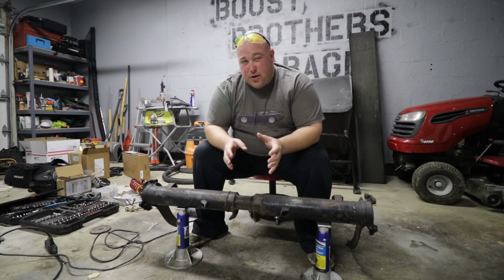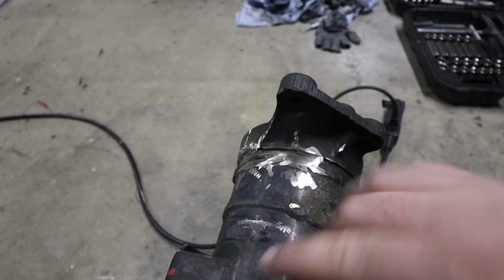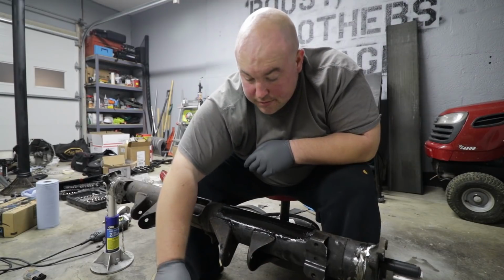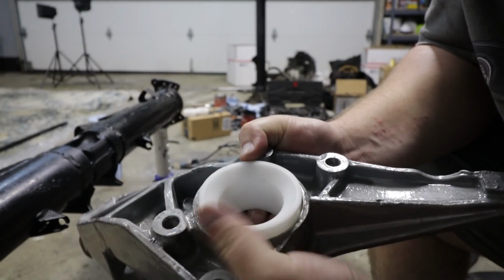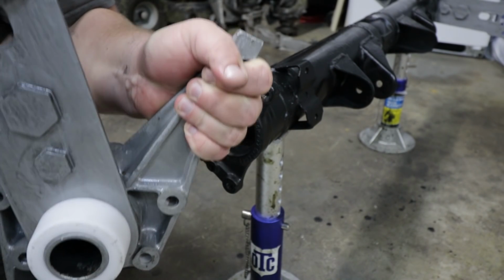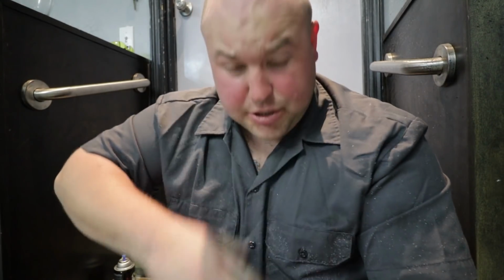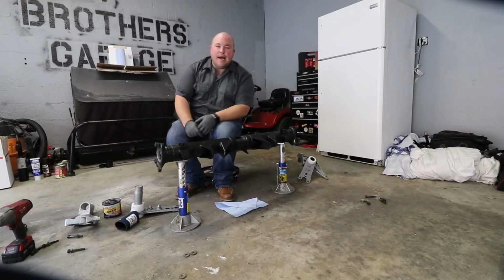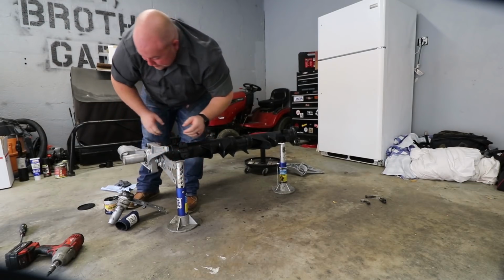Widebody 944 Project: Delrin Bushing Install (Racers Edge)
This week, we rebuild the torsion bar carrier on the widebody porsche 944 project. We install Racers Edge Delrin bushings, and it is quite the task!